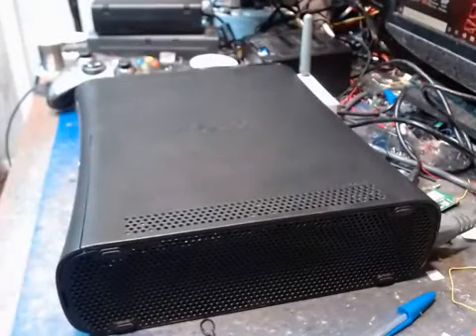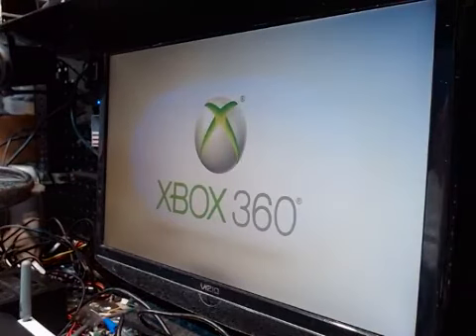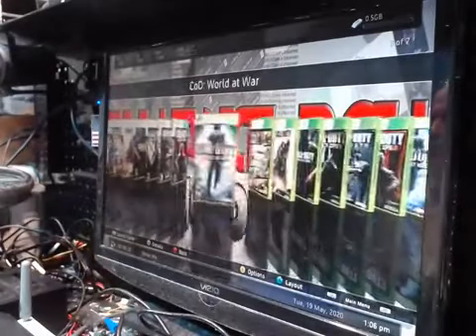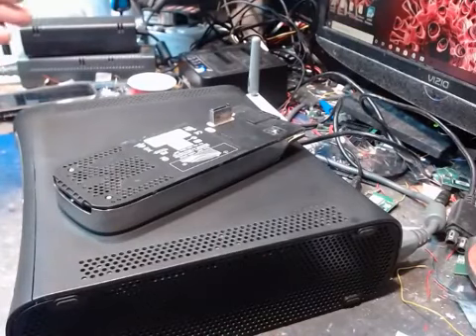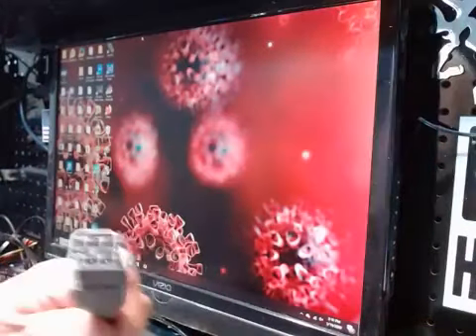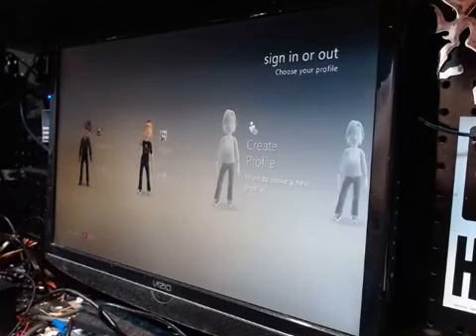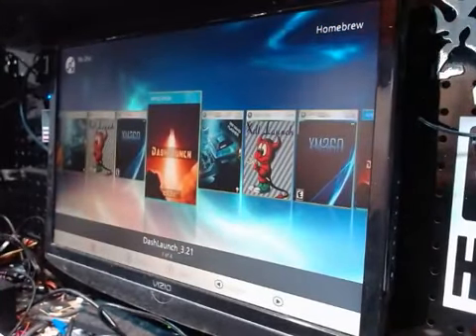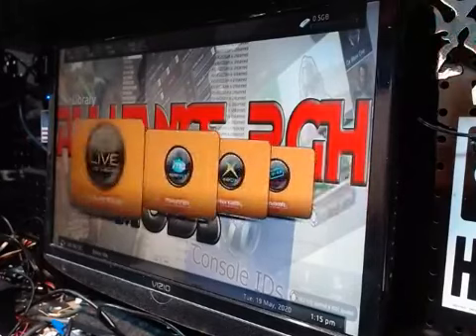Xbox 360 Send in for Rome Londre By Tony Mondello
Rome,
    Ok brother one Smallblock Jasper send in 120 gig drive up on Alliance servers with a 10 day trial of Purge Thank you for your business shipping her out Today